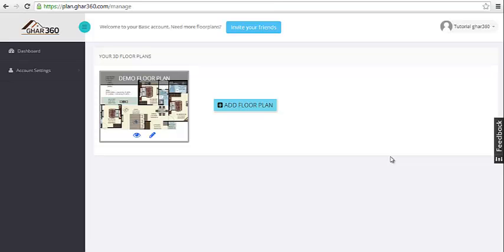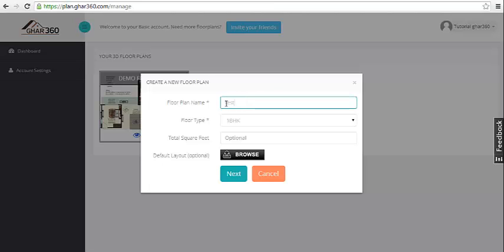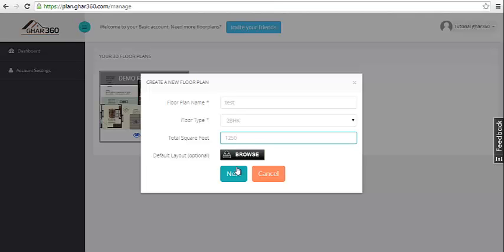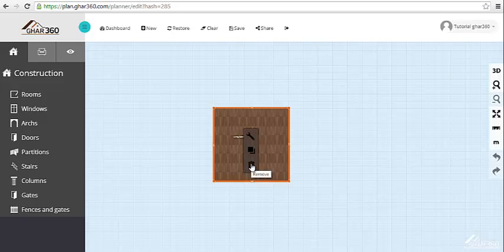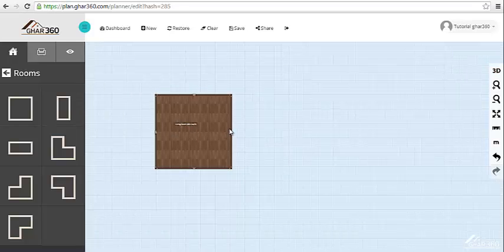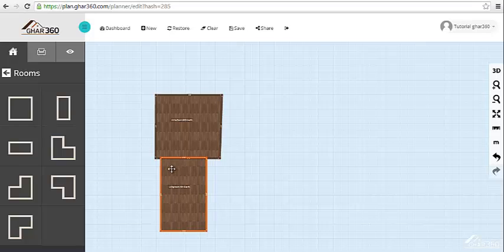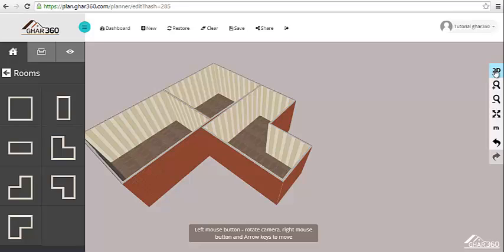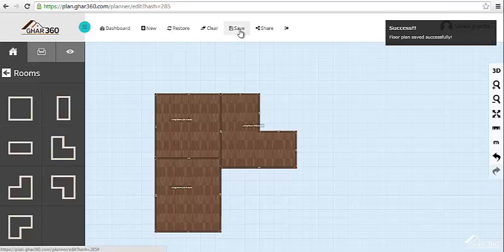How to draw a room on Ghar360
This is a tutorial on how to draw a Room in Ghar360 platform